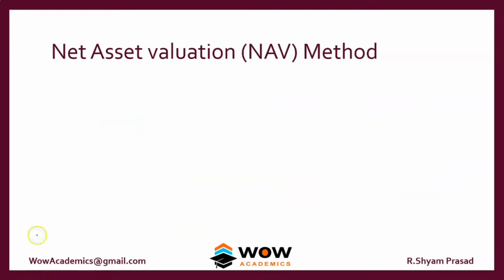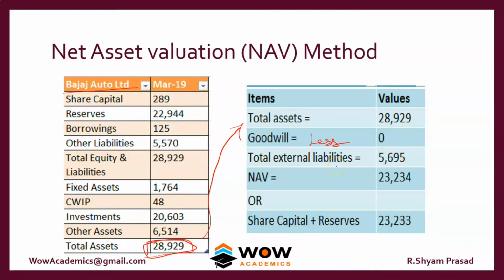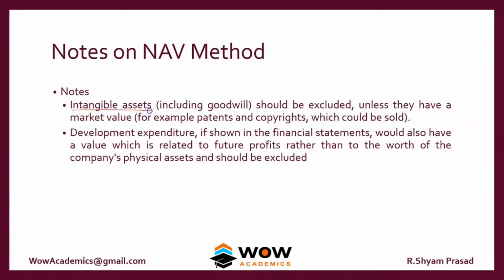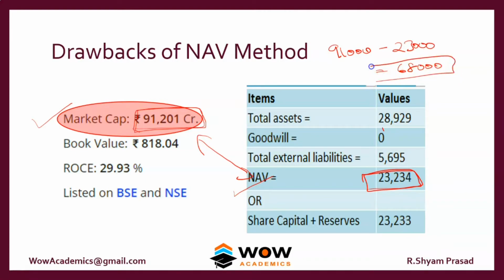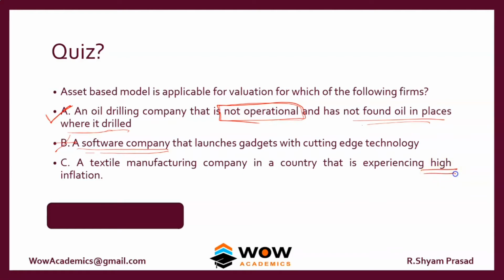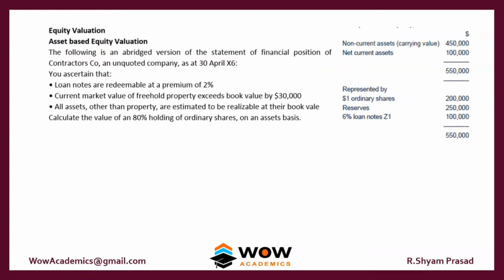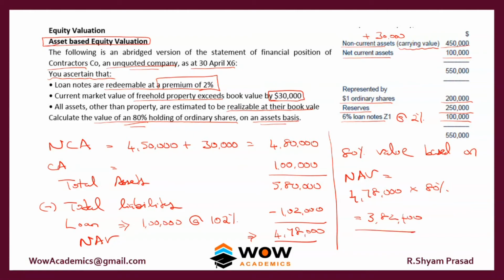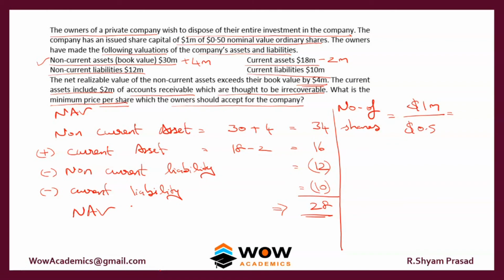Net Asset Value NAV – Business Valuation – Financial Management – MBA / ACCA / CA / CMA / CIMA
You can easily understand “what is Net Asset Value NAV” in this short explanation video.